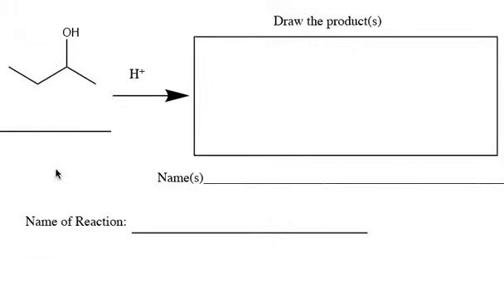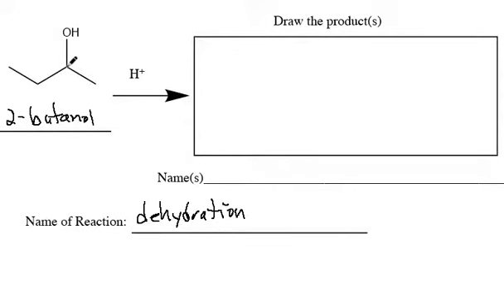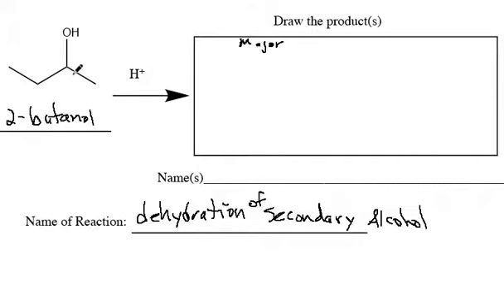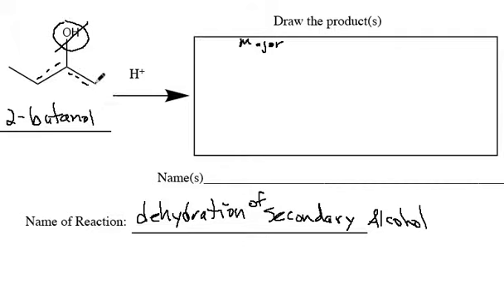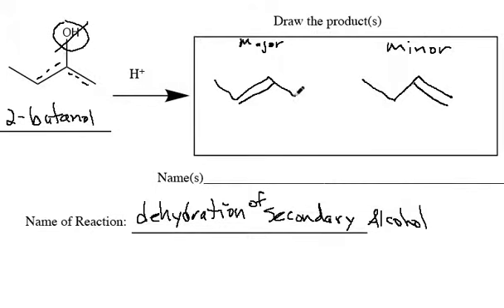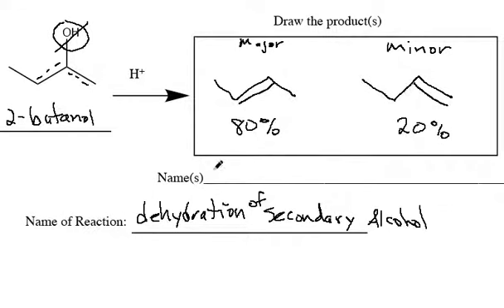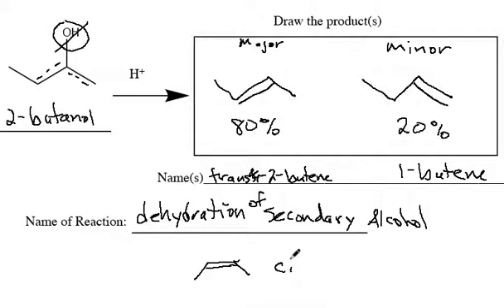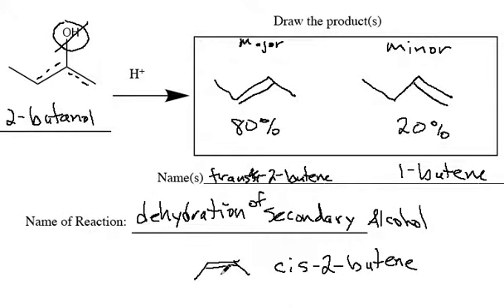2 butanol dehydration